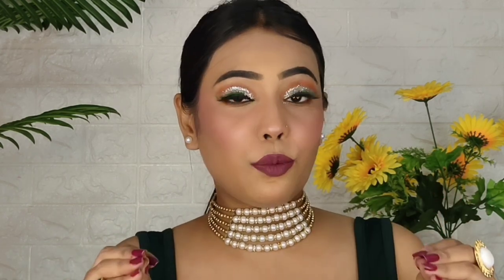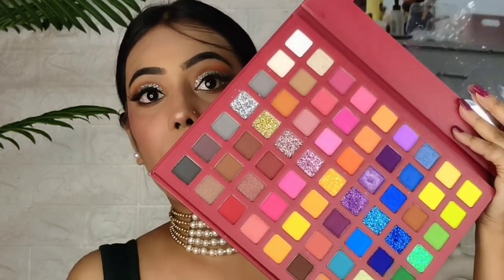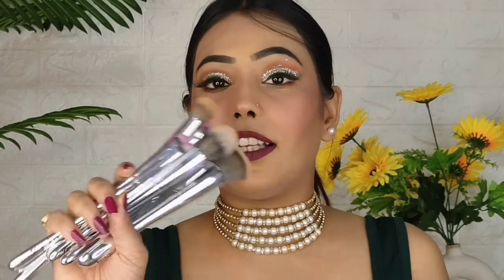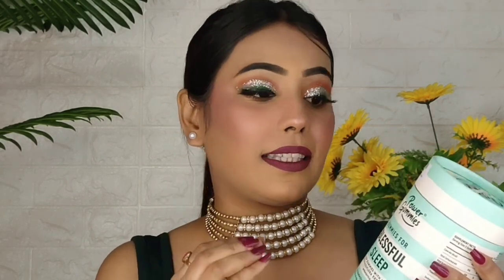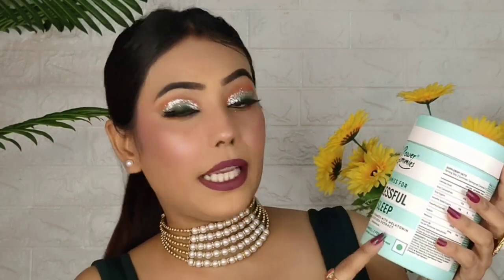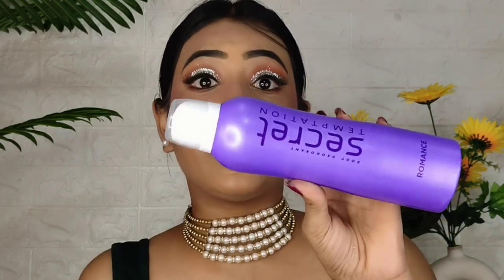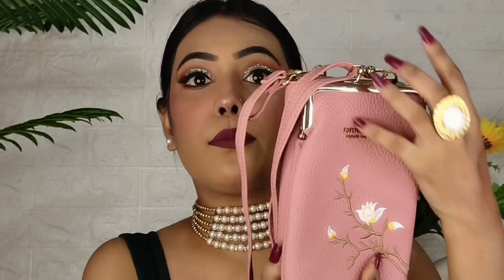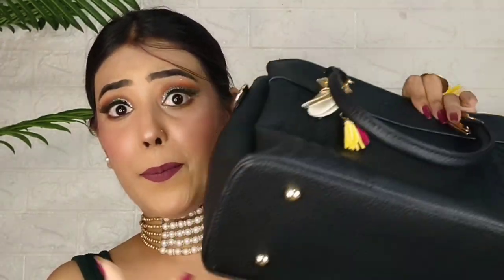Monthly Favorites 🌸 Bag, brushes, puff ll Akanksha soni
All the information provided on my channel and videos are for general purpose only and should not be considered as professional advice. All the content published in my channel is my @akanksha soni own creativity and selftested

❤Copyright
Do not copy or used any images or content paid or unpaid without official permission

.soni.7583992

❤❤❤❤❤THANKYOU SO MUCH FOR WATCHING ❤❤❤❤❤❤❤KEEP SUPPORTING KEEP LOVING